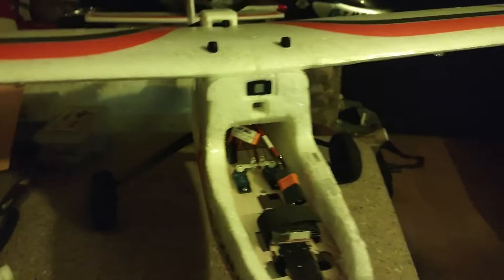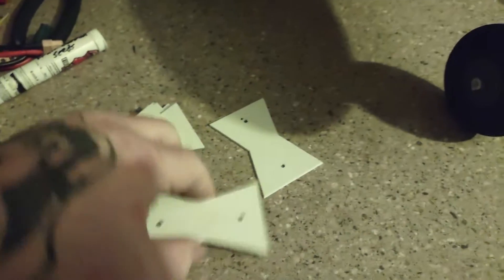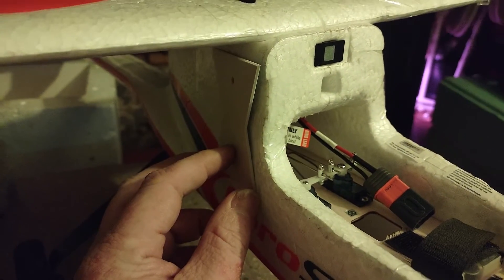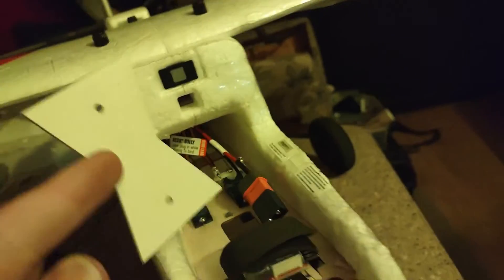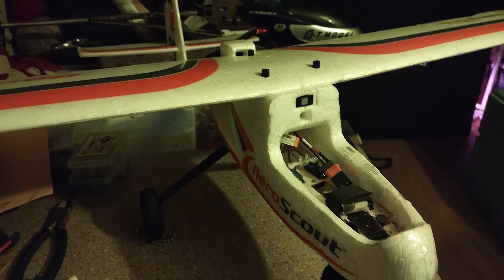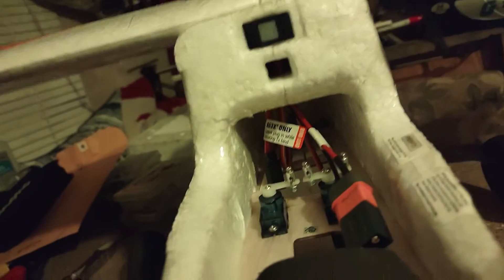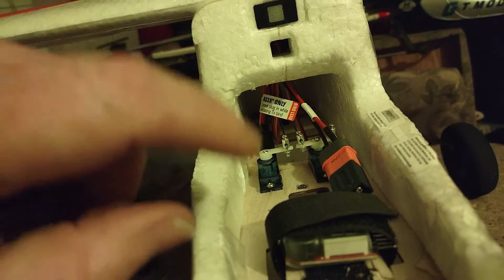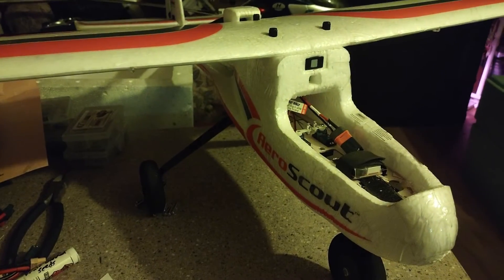Starting to try a mod on my Aeroscout. Lets see how this goes. Thanks for watching.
Got my parts in today now lets see if we can make this work.